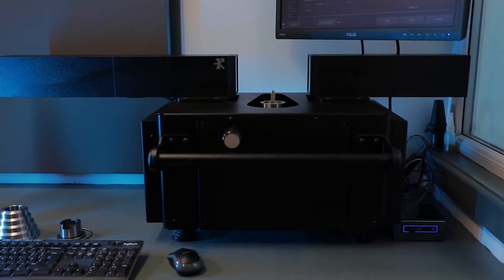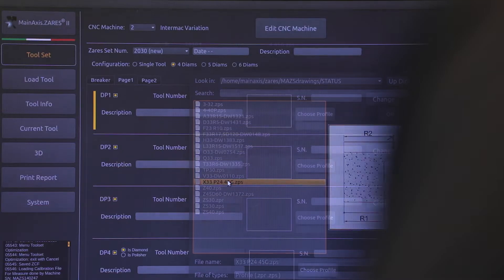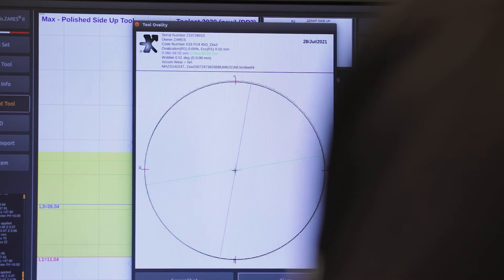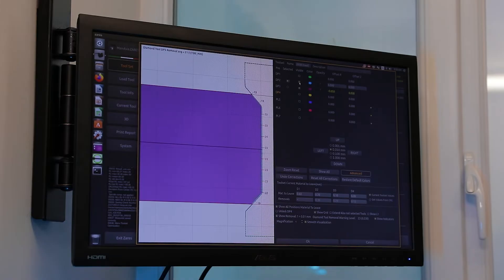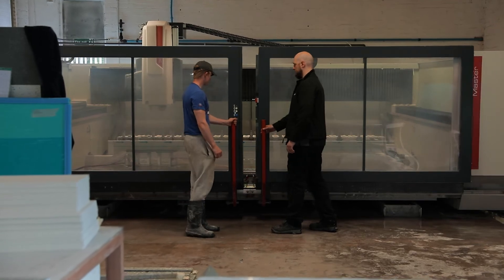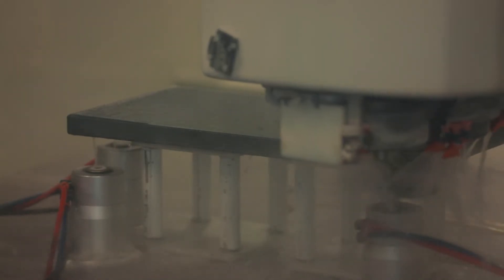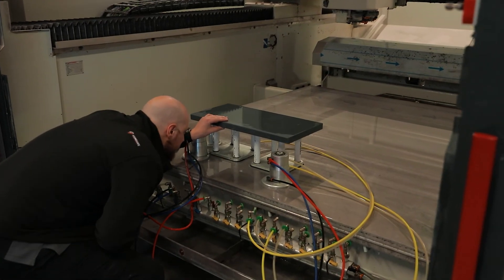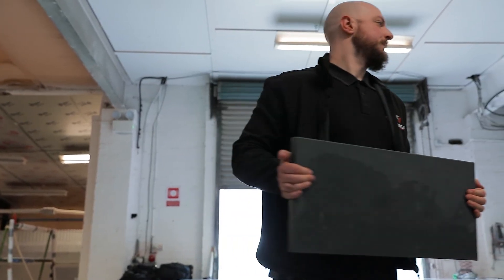Stonegate OPTIMO - CNC Tooling Set Up